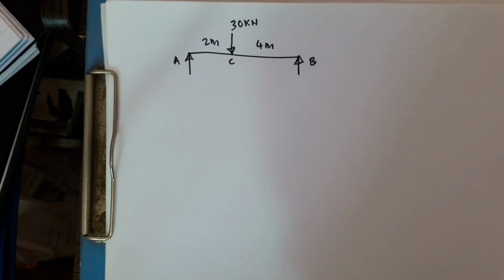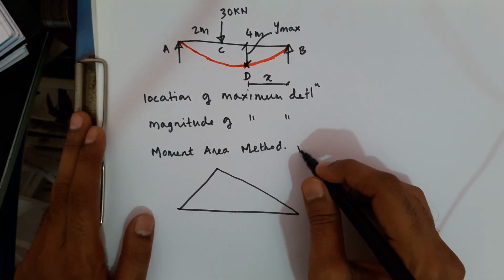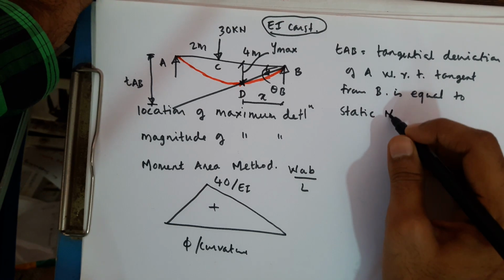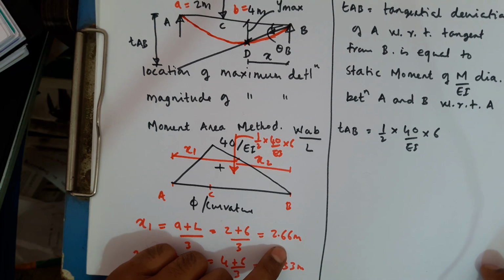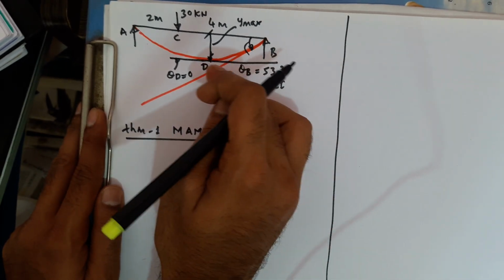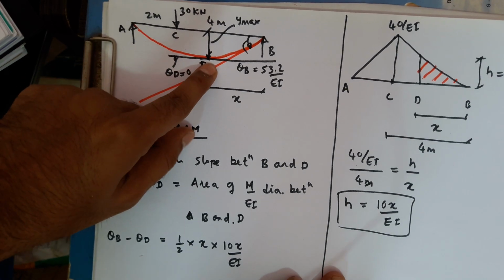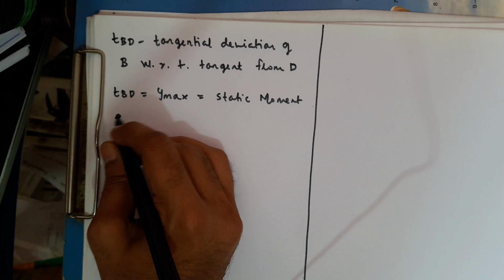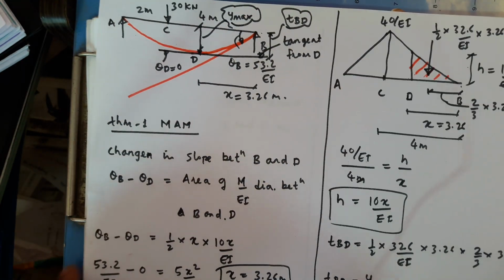Moment Area Method 3